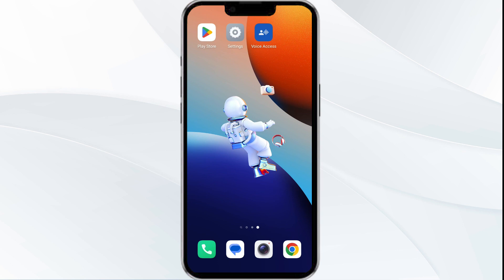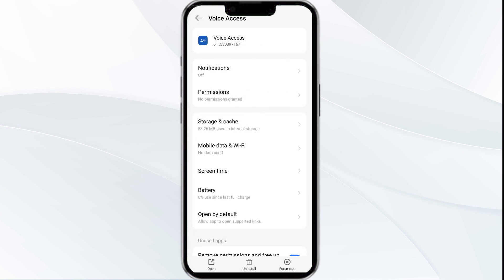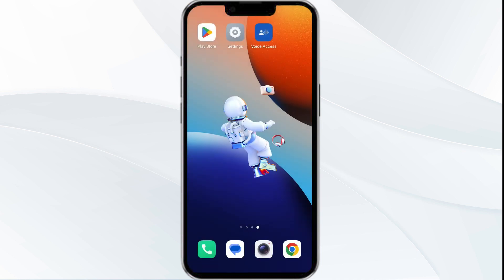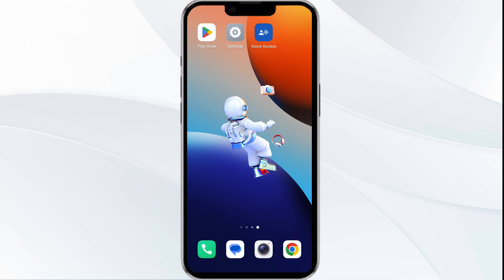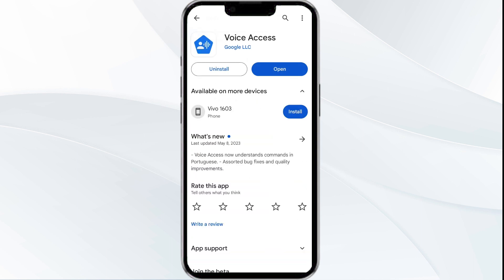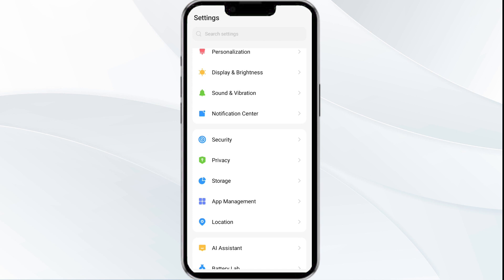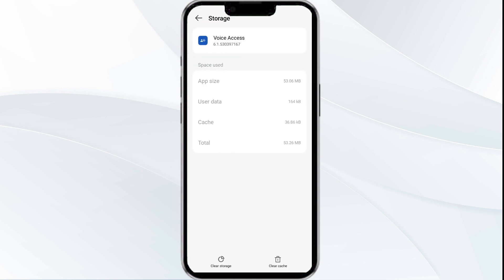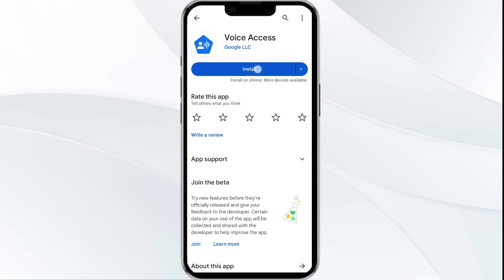How To Fix Google Voice App Not Working, Keep Crashing, Keep Stopping, Stuck On Loading Screen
In this informative YouTube video, we will guide you through the steps to fix common issues with the Google Voice app. If you're facing problems such as the app not working, crashing, stopping, or getting stuck on the loading screen, this video is for you. Our expert will provide easy-to-follow instructions to troubleshoot these issues and get your Google Voice app up and running smoothly again. Don't let technical glitches hinder your communication, watch this video now and resolve the problems with your Google Voice app.

00.00  Introduction
00:14  Solution1 Force Close & Restart The Google Voice App
00:50  Solution2 Disable And Enable Your Internet Connection
01:28  Solution3 Update The Google Voice App To The Latest Version
02:07  Solution4 Clear Google Voice App Cache
02:41  Solution5 Uninstall & Reinstall The Google Voice App
03:05  Solution6 Wait For Sometime & Try Again